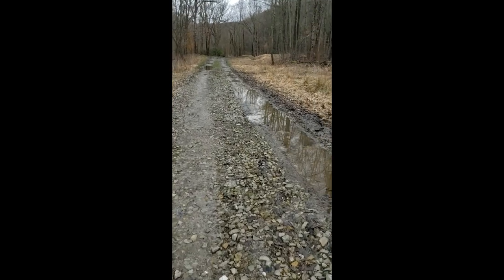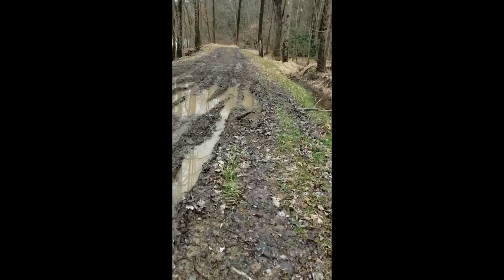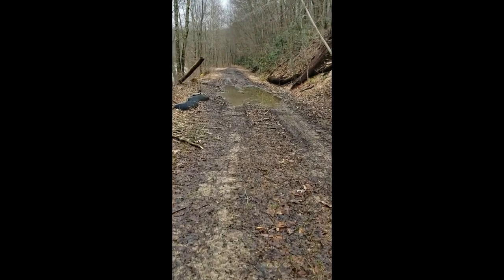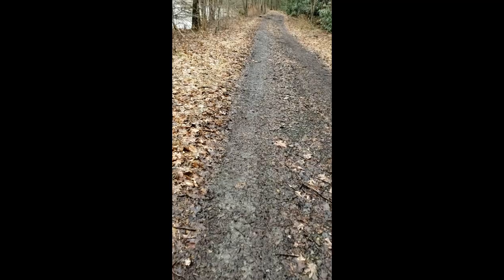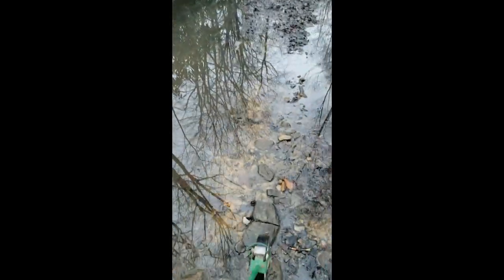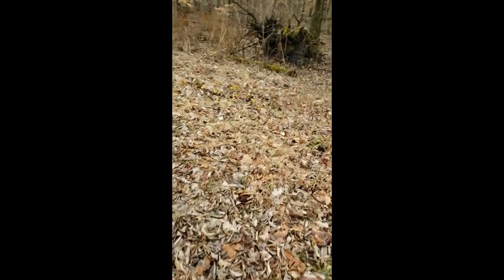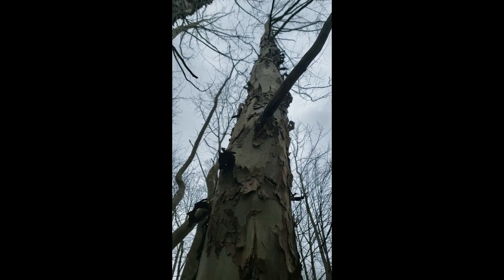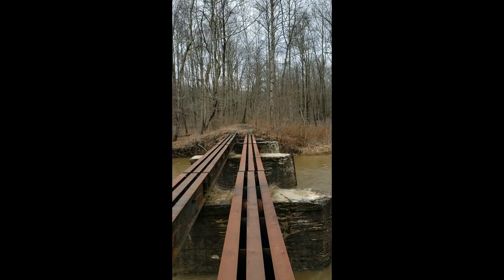Explore the Indian Creek Valley Trail - Steyr Bridge Section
Join our Americorps Member, Jace Marsh, as he explores a part of the Indian Creek Valley Trail that is currently in development. Along the way, he'll tell you a little bit about the history, identify some plant species & signs of wildlife, and take you to Steyr Bridge.